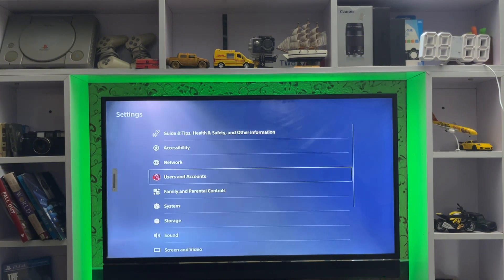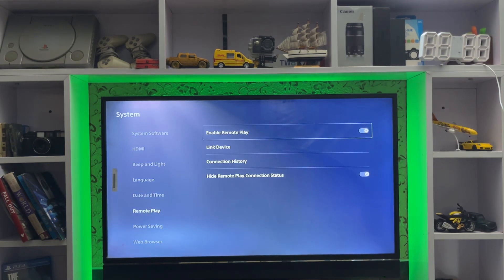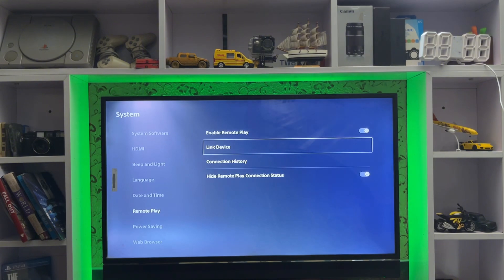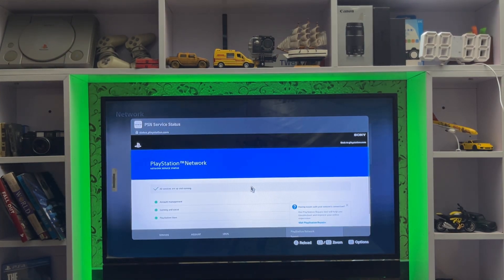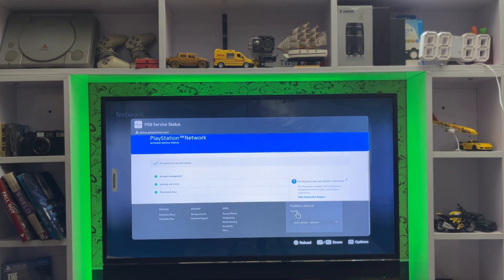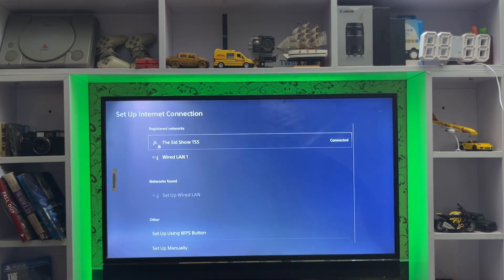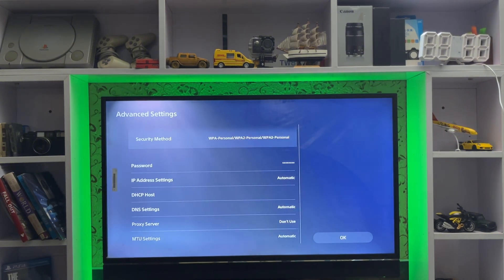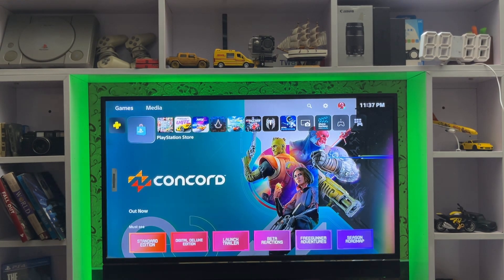PS5 Remote Play Not Working? how To Fix This !